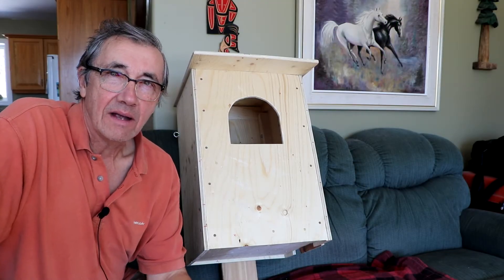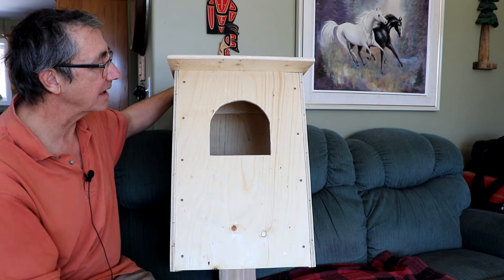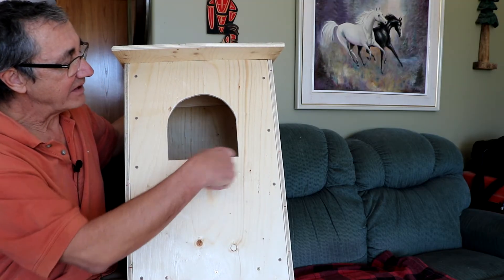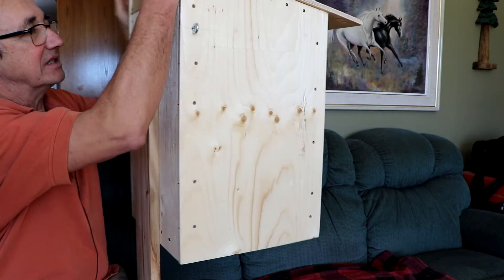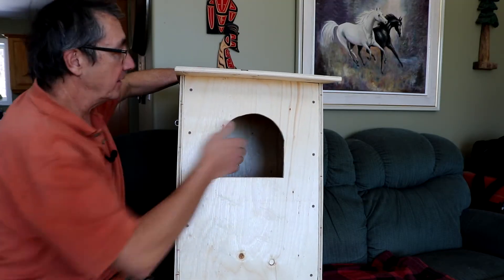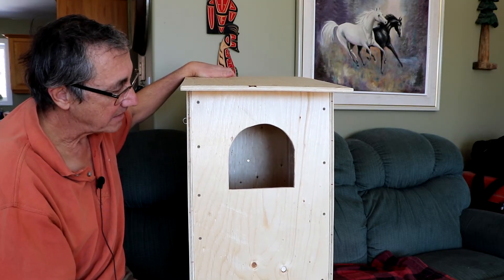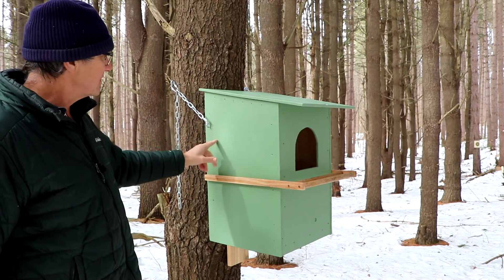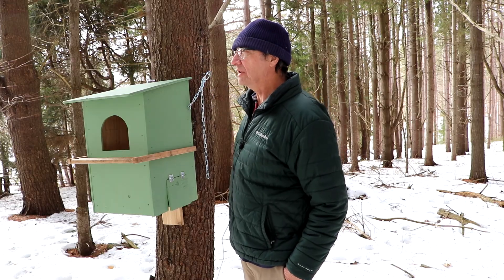Barred Owl Nest Box Build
I decided to build a Barred Owl nest box since we have several Barred Owls here on the farm.

I modified the "typical" design that is commonly found on the internet.  I made this one a little larger (with a 15X15" floor space).  The box is 24" high at the front and 27" high at the back..

I use 1/2" external grade Plywood (although I probably should have gotten 1/2" pressure treated) that has been painted with external latex acrylic paint.  Many plans on the internet suggest 3/4" plywood but this is overkill and only used since they are screwing plywood faces into plywood edges which is not a great way to join plywood, although most also use glue.

Instead, I use four 2X2's as corner posts to join the plywood together using 1 3/4" deck screws and predrilling to avoid splitting.  This creates a very strong and much lighter weight build than when using 3/4" plywood.  You could also glue the joints with this technique but I didn't this time.

I inserted a 3" eye bolt through each back outside edge and corner post of the house and I will hang via chain to 6" screw eyes that will be inserted half way into each side of the chosen tree. The box hangs by gravity and a back extension board (hanging about 8" below the box) naturally presses against the tree. A single 6" spike through a slot in this board will prevent side sway. It will only to hammered half way in (at the top of the slot) and the slot will allow upward box movement as the tree grows. I hope to put it on a large tree where growth rate will be slow anyways but just in case.